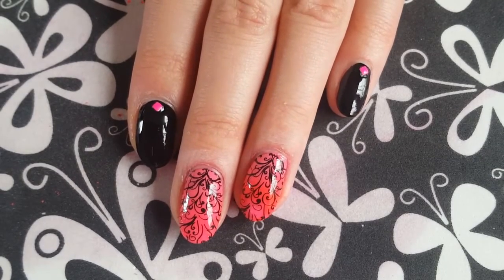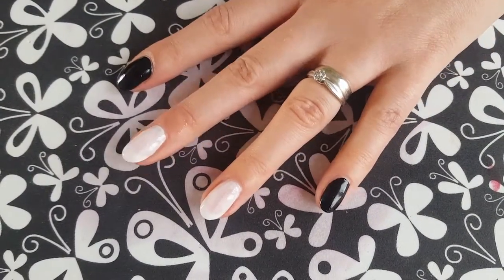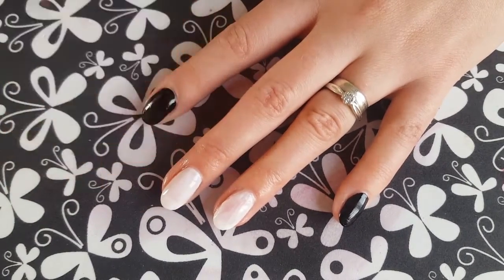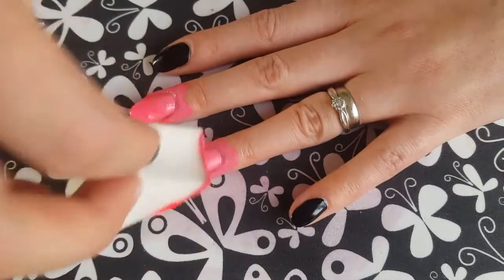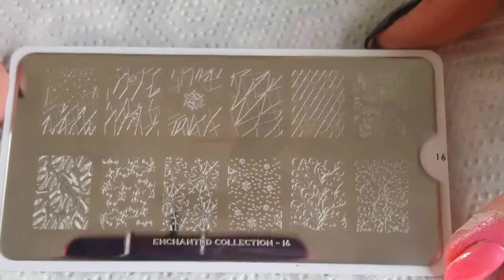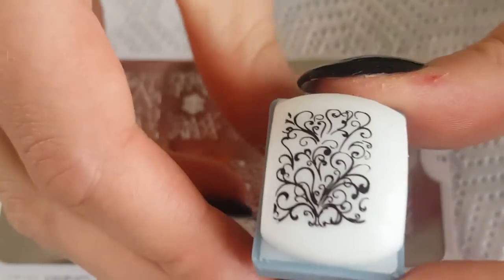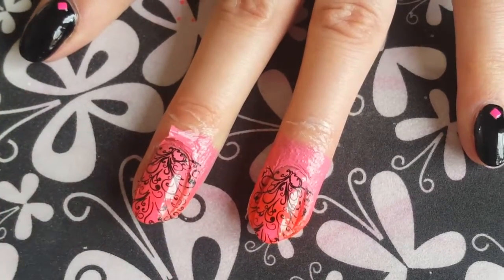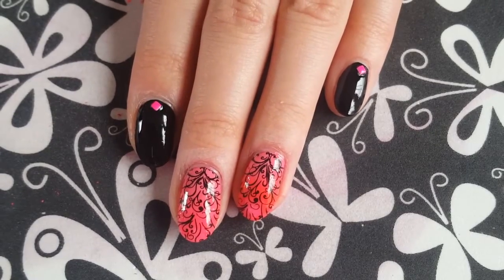Nail art | Neon pink gradient with stamping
I love the colours in this nail art, they are great for everyday and perfect for a night out.
 Thanks all for watching, if you have any questions please feel free to leave them in the comments section below, don't forget to like and subscribe for more videos in the future. xxx
Below is the list of products I used:-
No7 Base coat
Makeup Gallery white polish
sinful colors PINK
Sally Hansen Insta Dry Fuchsia Flare
Moyou London Black polish (for painting and stamping)
Moyou London stamping plate enchanted 16
Moyou London rectangle sticky stamper
Born pretty store neon studs
Fast dry top coat